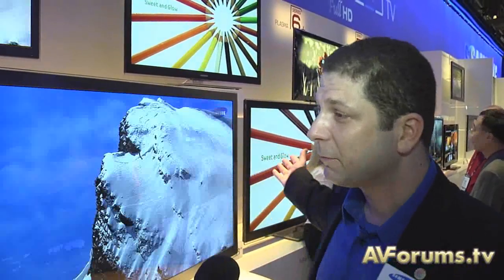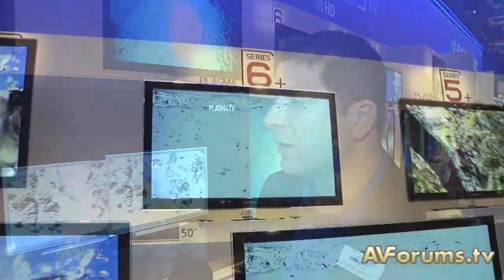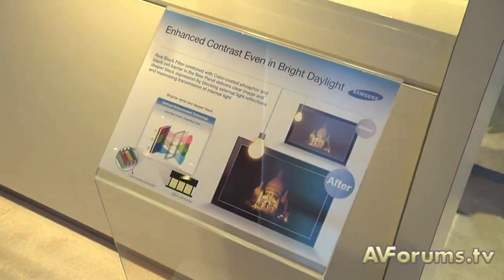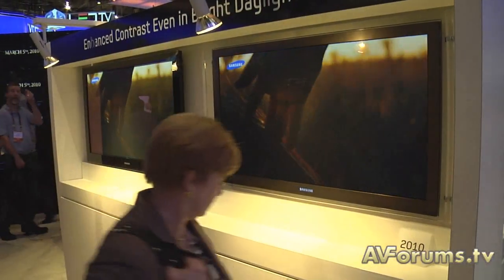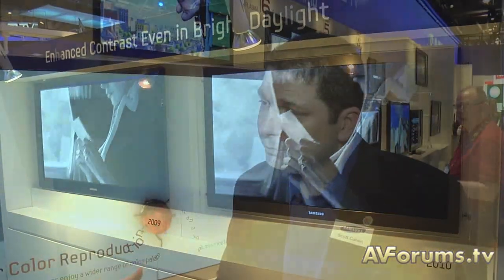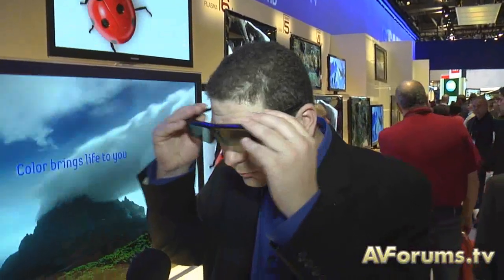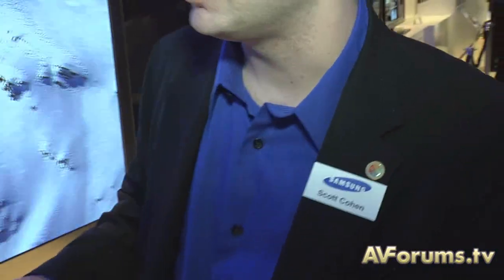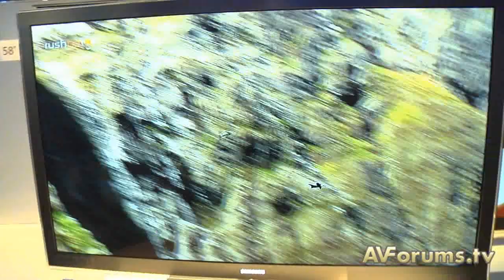CES 2010 - Samsung Plasma Technology for 2010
Scott from Samsung takes us through the Plasma line-up for 2010.   To comment on this video and the technology featured, go